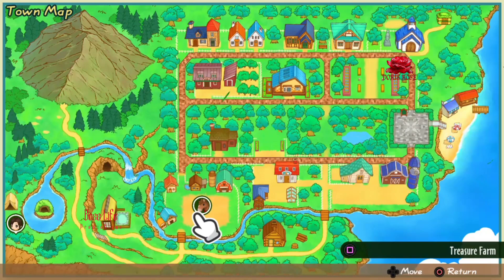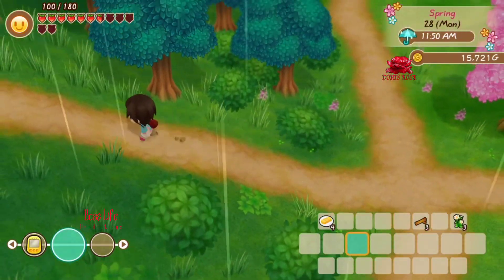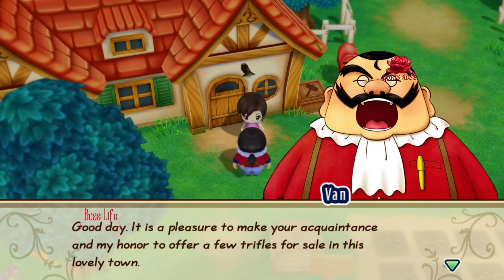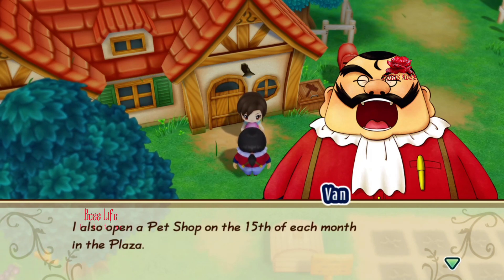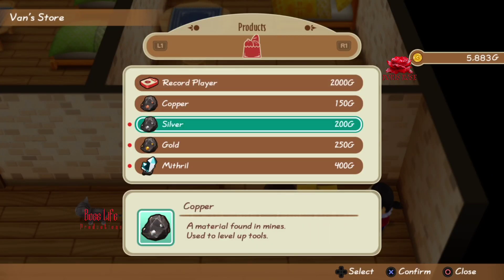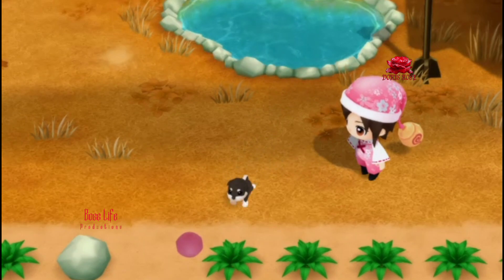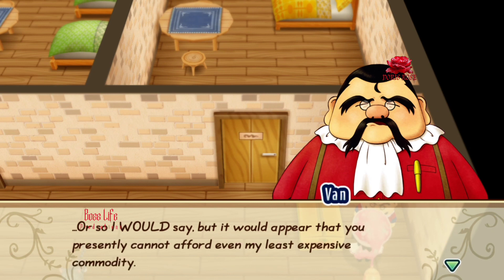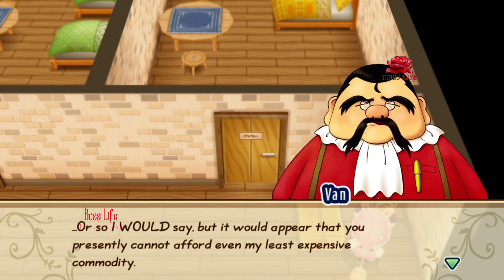How to Unlock Pets & Gold Ore | Story Of Seasons Friends Of Mineral Town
Your farming life begins in Mineral Town, a charming village surrounded by nature. You've returned after many years to restore your late grandfather's farm to its former glory. Care for crops, livestock, and more as your very own story of seasons unfolds.

Tend to the Farm!
A menagerie of fruits, veggies, and livestock are waiting for you. Raise them all with love and care, and you'll have plenty of products to harvest, sell, or cook with!

Stroll Down Memory Lane!
Mineral Town is full of friendly faces, both old and new! Head into town, give gifts, and learn all about your neighbors as you befriend them.

Fall in Love!
Mineral Town is home to several eligible bachelors and bachelorettes. Get to know the boy or girl of your dreams, and you might be able to date them, get married, and even start a family!

There's More to Explore!
Go fishing, cook fresh meals, and when your work's all said and done, take a dip in the local hot spring. Experience the farmer's life like never before!

Don't Miss out on all the fun!!